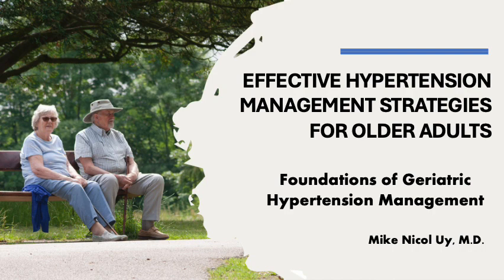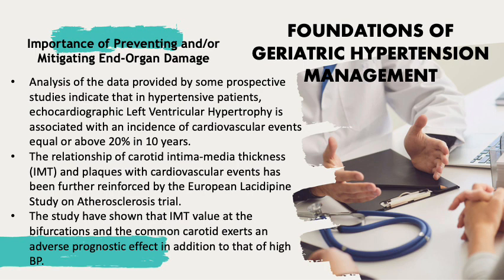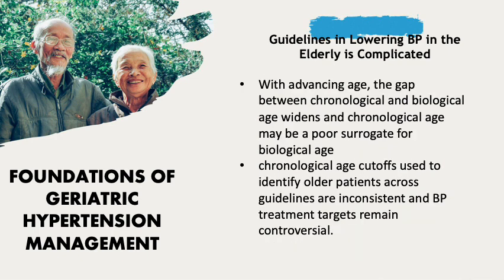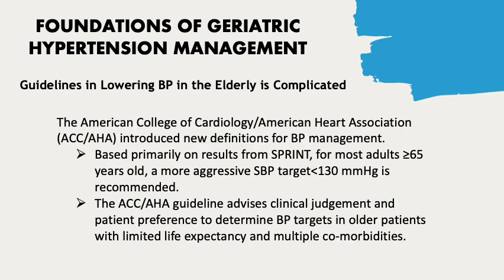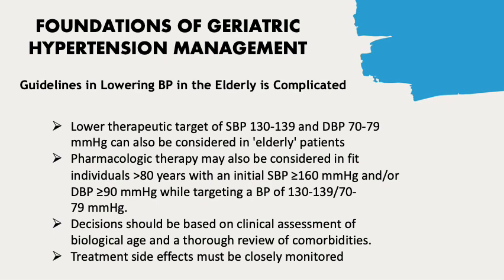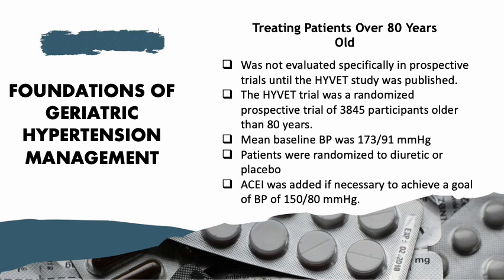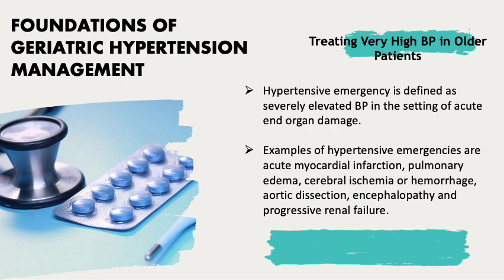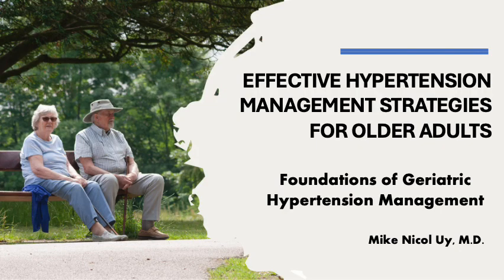Foundations of Geriatric Hypertension Management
Video No. 7 for Effective Hypertension Strategies for Older Adults. After this lecture, the physician is expected to know who is considered an elderly hypertensive, when to initiate treatment and what target BP to aim for. He is also expected to know how to treat  very high BP in older adults as well as treating hypertension in those over 80 years old.